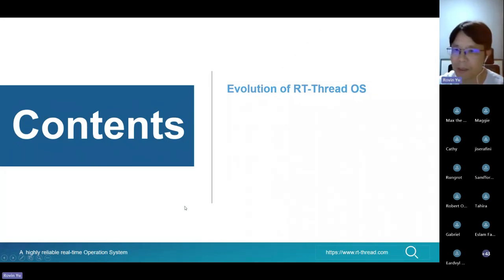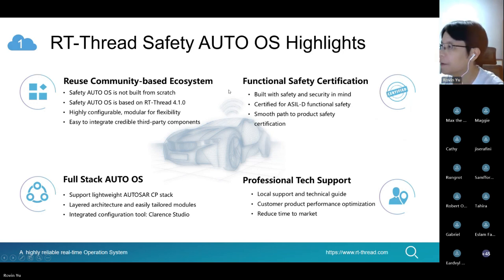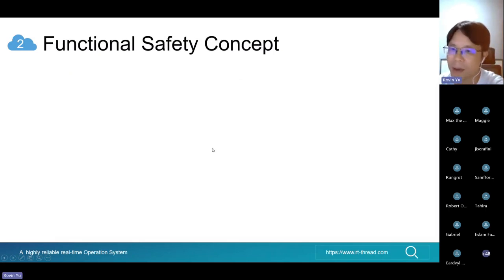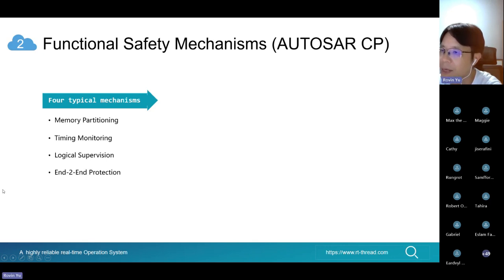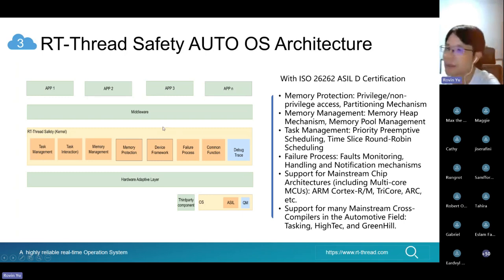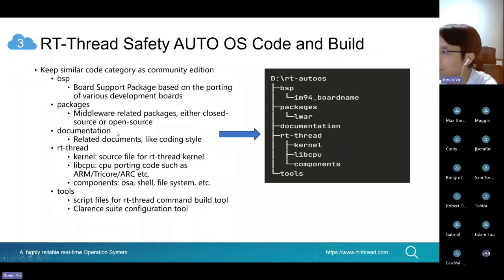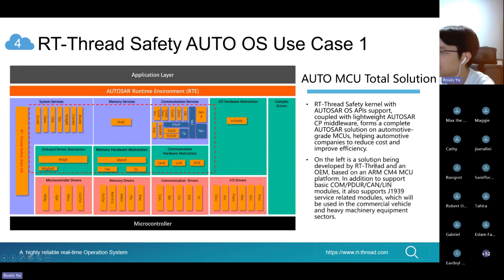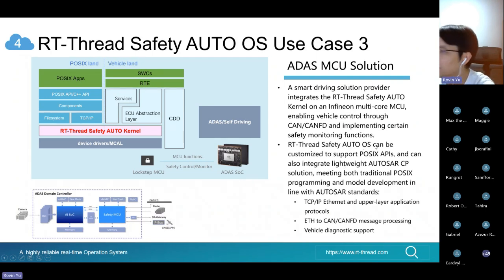RT-Thread Commercial Edition with Functional Safety Certification